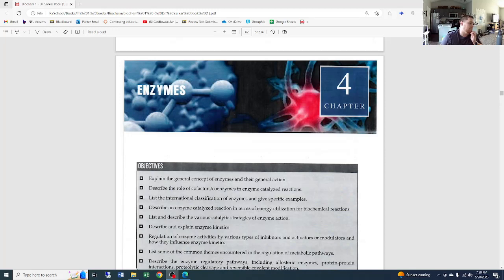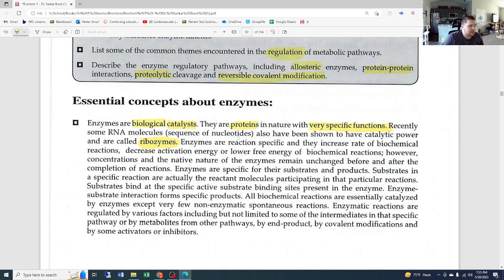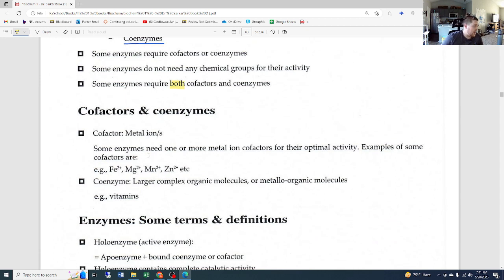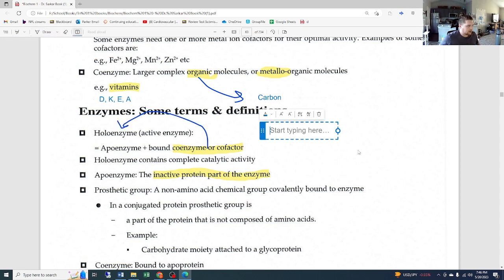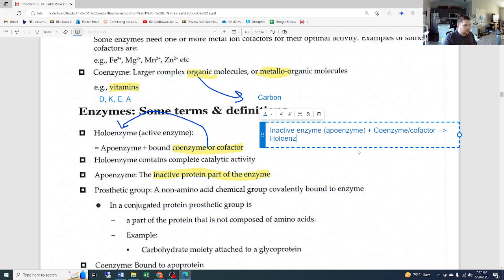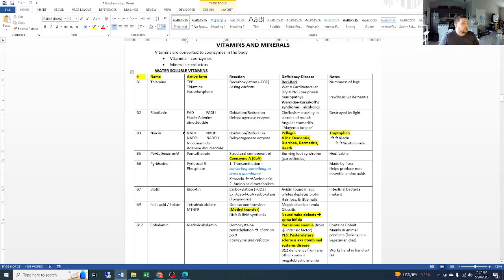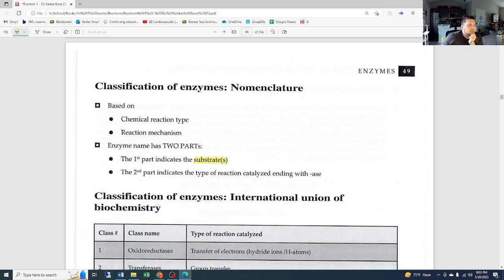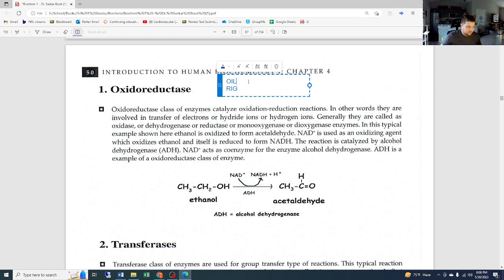Book: Ch 4 Enzymes Part 1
This video is for students of biochemistry, specifically geared for chiropractic students who will be taking NBCE board exams in the future. The book being used is by Dr. Sarkar and is not owned by myself. These videos are to help students learn biochemistry and prepare for future NBCE board exams.

Sorry for the abrupt end to this video, life with a newborn means that I am always on his schedule!